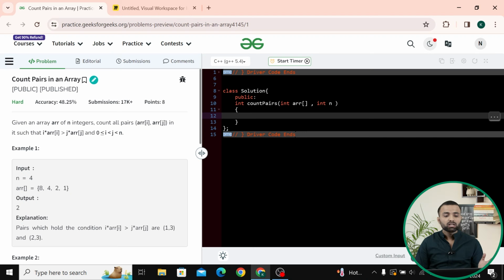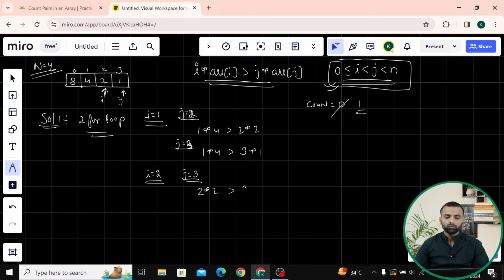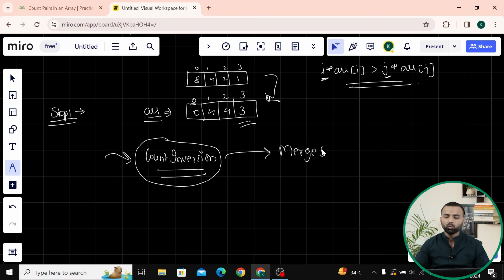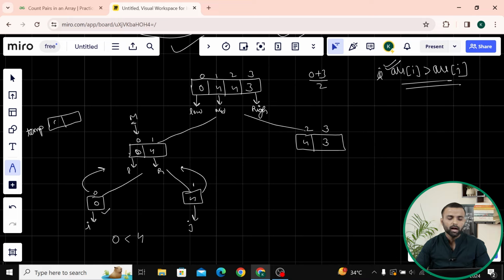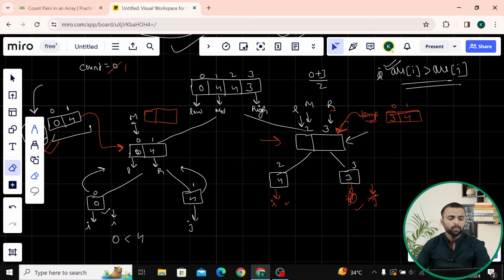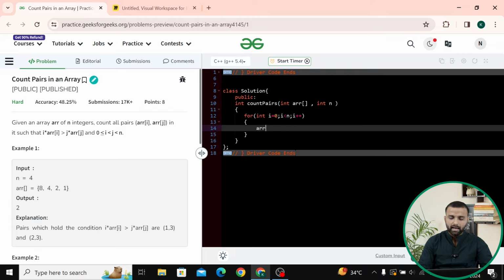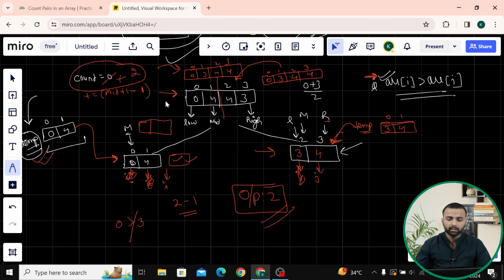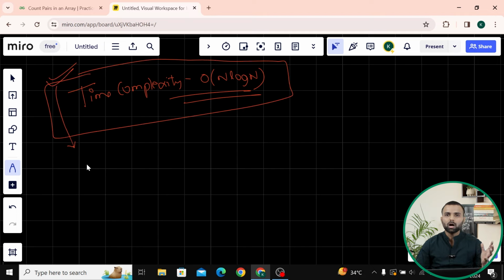POTD- 17/04/2024 | Count Pairs in an Array | Problem of the Day | GeeksforGeeks